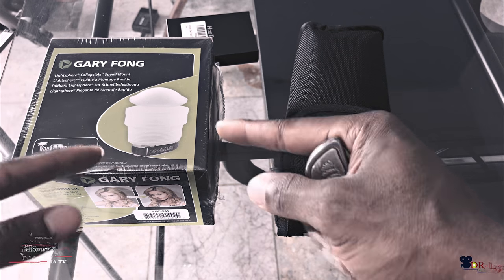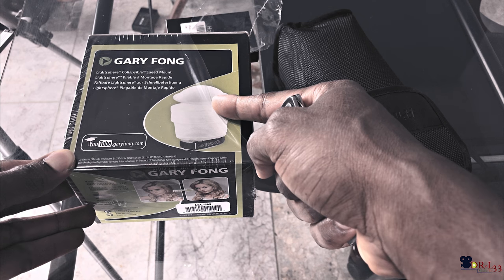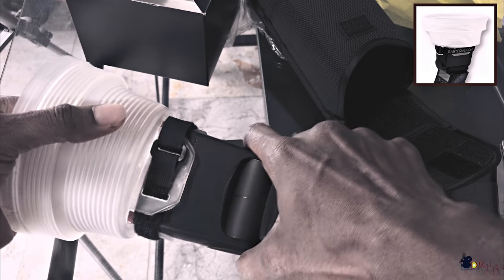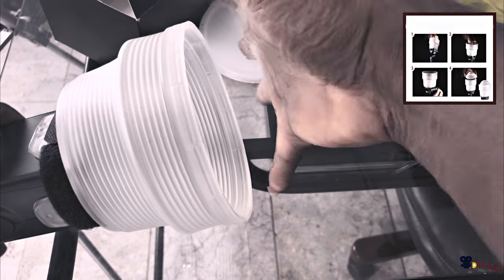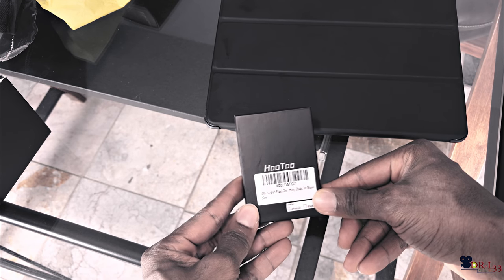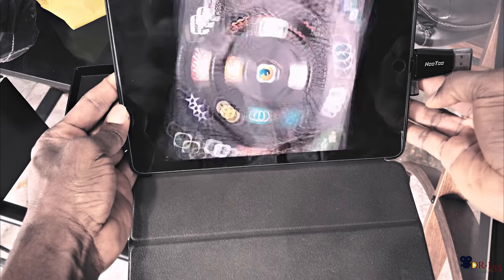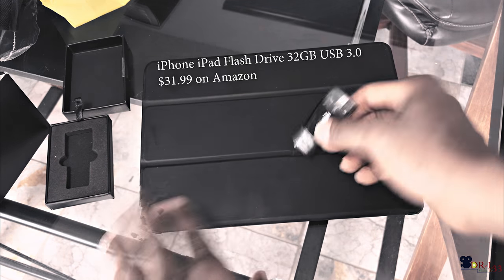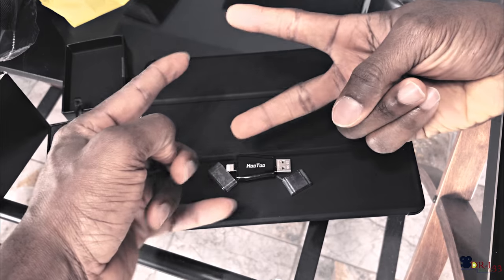Gary Fong Collapsible Speed Mount Light Sphere and iPhone iPad Flash Drive 32GB USB 3.0 Adapter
iPhone iPad Flash Drive 32GB USB 3.0 Adapter
Gary Fong Collapsible Speed Mount Light Sphere